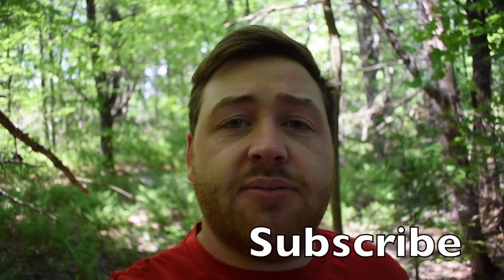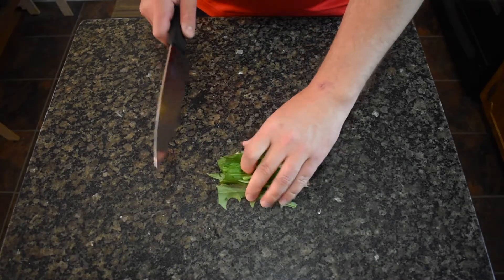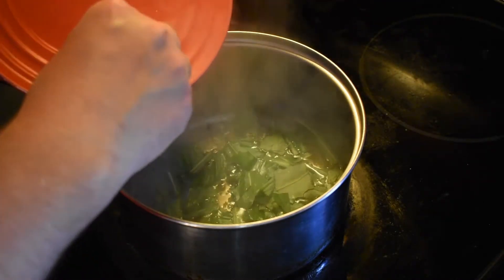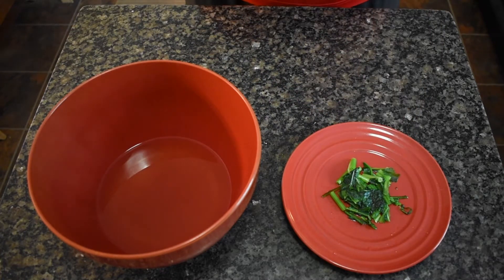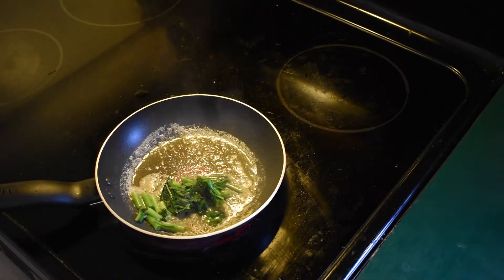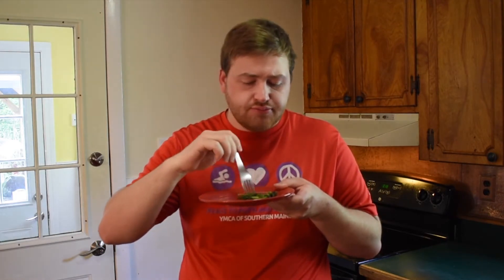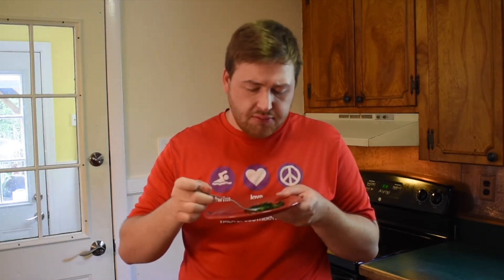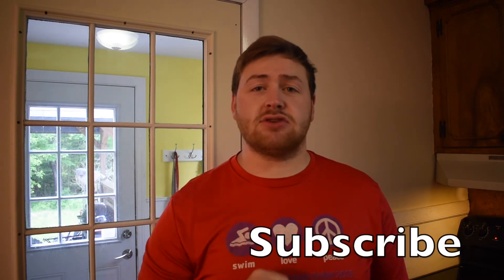How To Cook Willowleaf Wild Lettuce (Lactuca Saligna)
In this video, I show you how to cook willowleaf wild lettuce, to get the best experience and flavor.

The Amazon.com links to My Most Recommended Identification Books to Buy:
*Plants:

*Mushrooms:
- Mushrooms of Northeastern North America